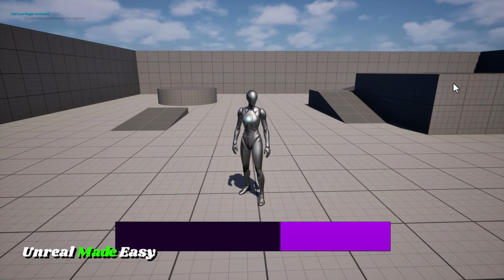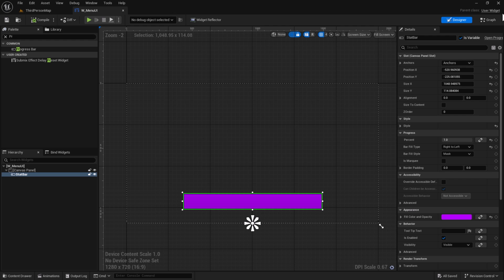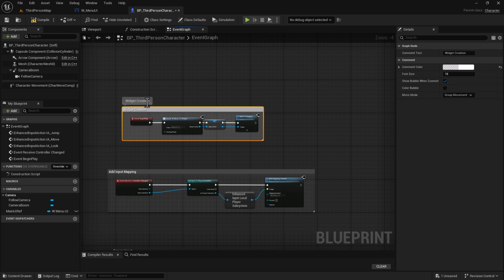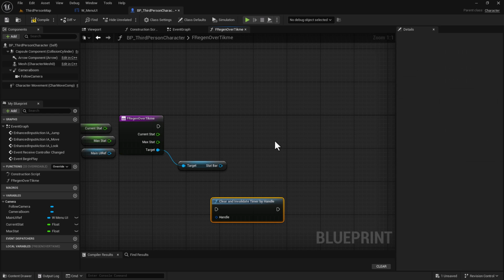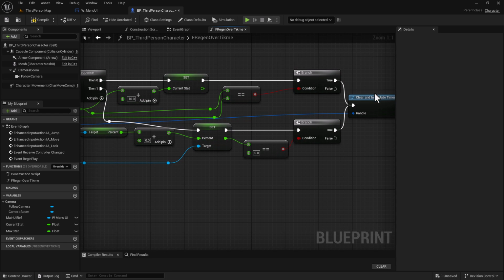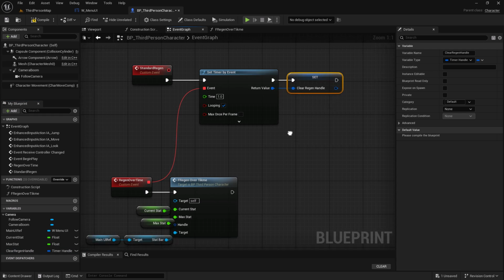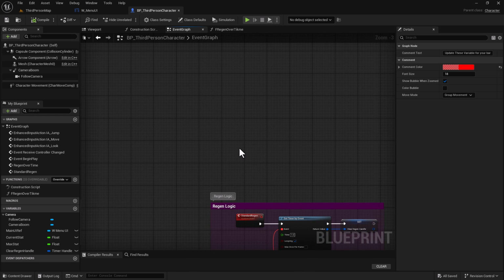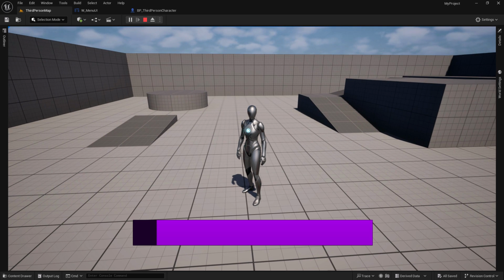Universal Regen System in Unreal Engine — Magic, Health, Stamina DONE!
In this Unreal Engine tutorial, we build a universal regen system that works for any stat—health, stamina, or magic. This flexible widget-based progress bar system is perfect for modular game design and works seamlessly with your existing Blueprint setups. Whether you're a beginner or leveling up your skills, this Unreal Engine progress bar tutorial will guide you step-by-step. Regen made simple. Progress bar logic made powerful.

📋 Timestamps 📋

0:00 Intro – Is this video for you? Find out in 30 seconds

  / fredjimusic